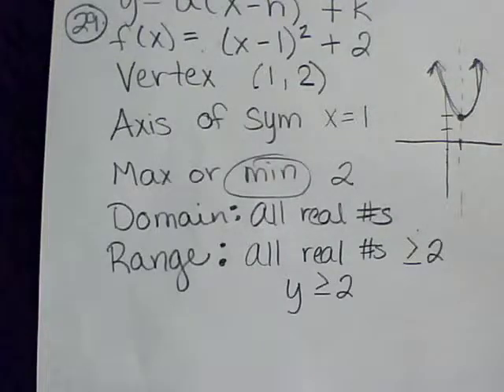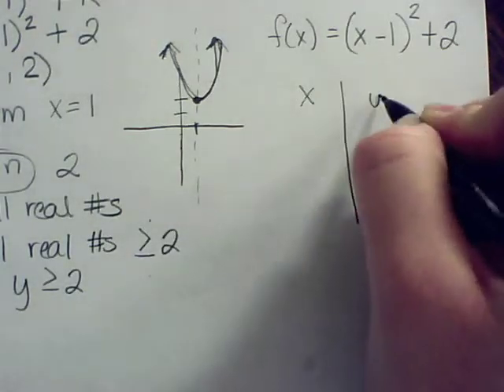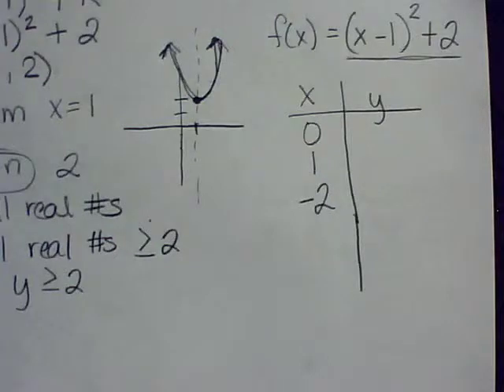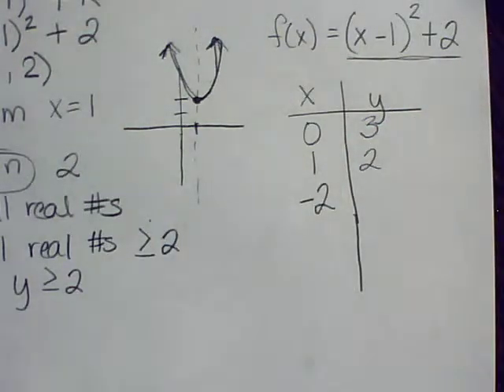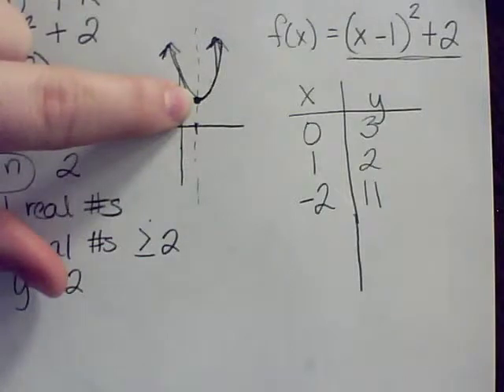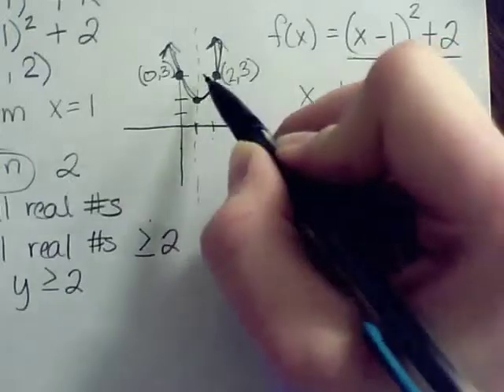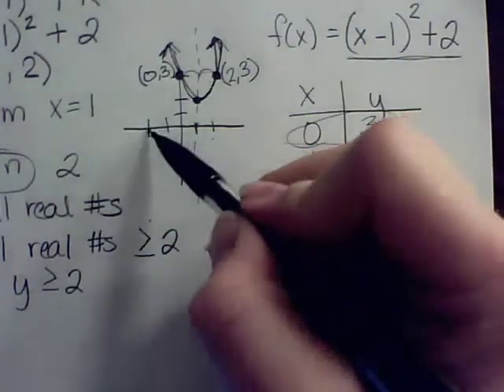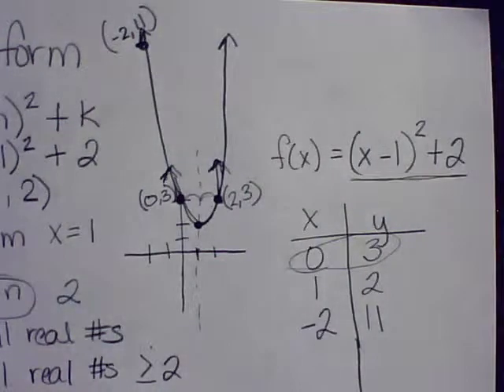December 3 Video1 part2